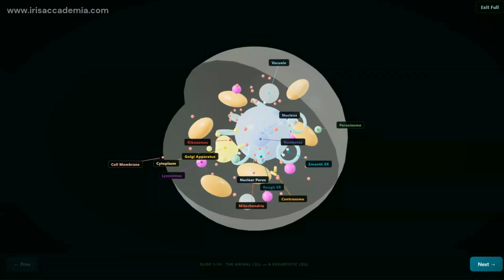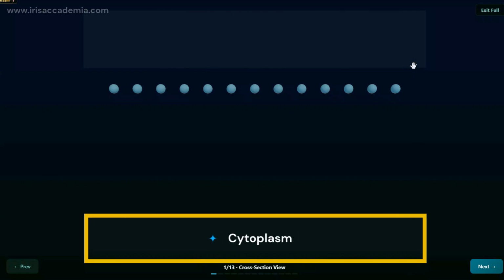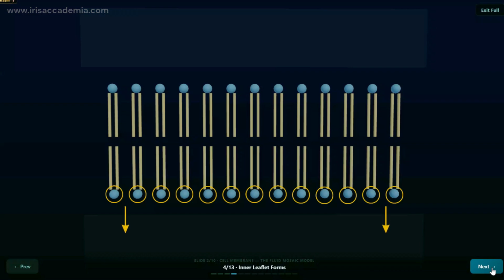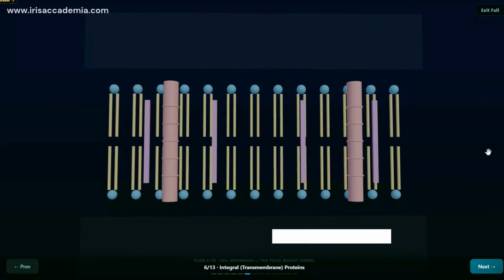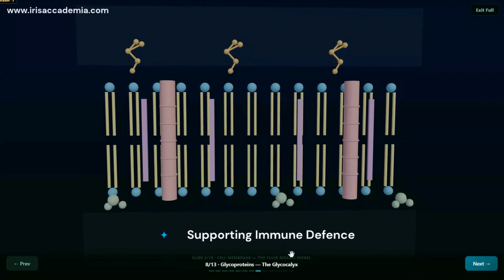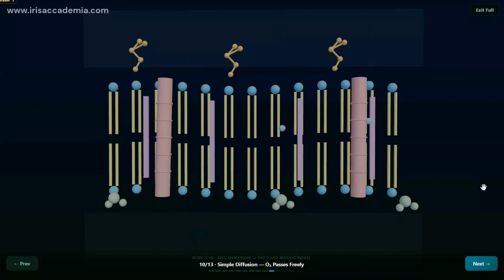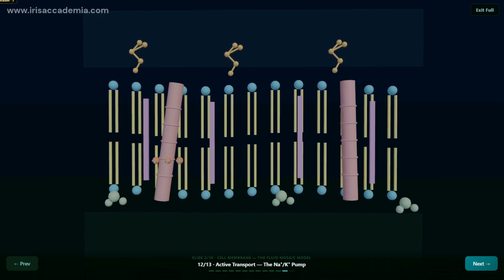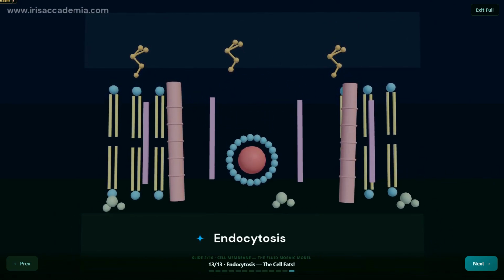Master the Fluid Mosaic Model in 3D! | Animal Cell Membrane Explained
Struggling to visualize how the cell membrane actually moves? In this video, we dive deep into the Fluid Mosaic Model of the animal cell membrane using an interactive 3D animation built with Three.js.

Static textbook diagrams can only take you so far. To ace competitive exams like MDCAT (Pakistan) and NEET (India), you need to understand the "fluidity" and the "mosaic" arrangement of molecules.

In this 3D tutorial, we cover:

The Phospholipid Bilayer: Why it forms the foundation of the membrane.

Integral vs. Peripheral Proteins: Visualizing their positions and functions.

Cholesterol's Role: How it maintains fluidity in different temperatures.

Glycoproteins & Glycolipids: The "antennas" of the cell.

3D Perspective: See the membrane from every angle—not just a flat page.

Exam Focused: Tailored specifically for Biology students and pre-medical aspirants.

Interactive Tech: See how code (Three.js) can bring complex Biology to life.

🚀 Boost Your Prep with Iris Accademia
If you loved this 3D visualization, you'll love the Iris Accademia App! We are revolutionizing MDCAT prep with:

🤖 AI-Powered Explanations (DeepSeek & Gemini integration)

🧠 3D Biology Models just like the one in this video

📝 Smart MCQ Practice aligned with the latest PMDC syllabus